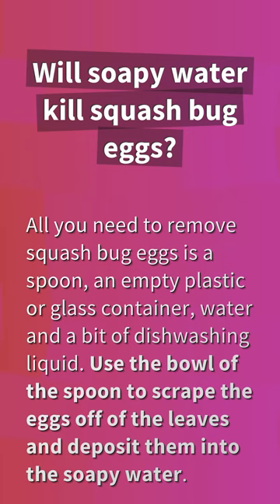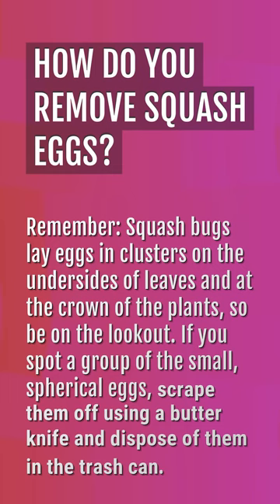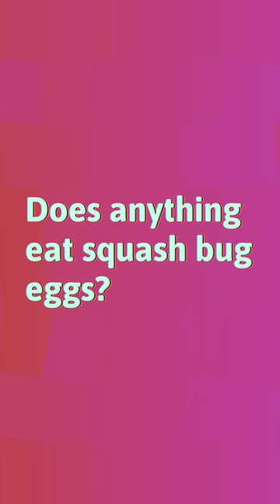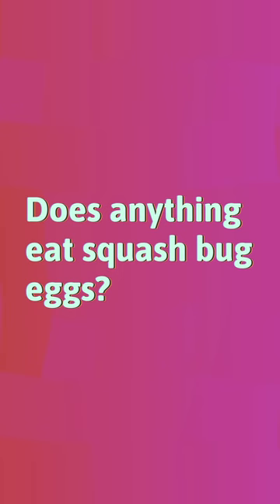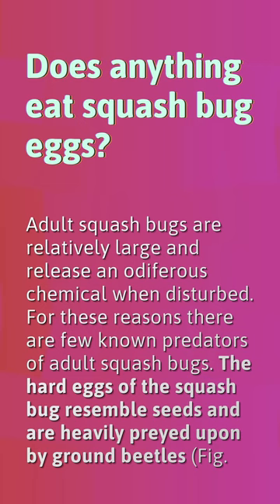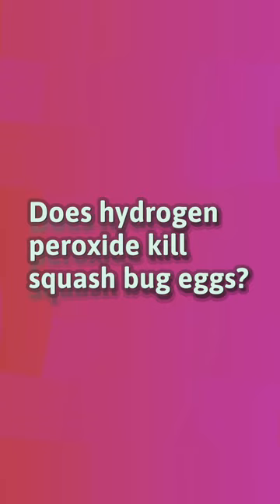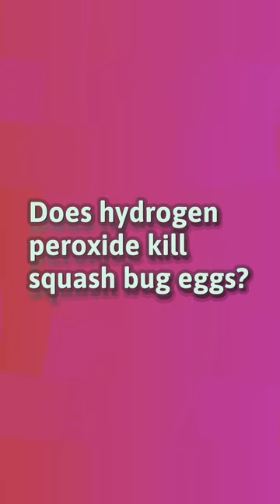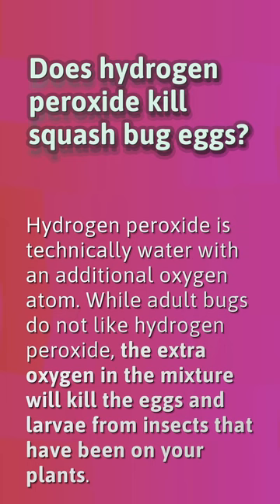Will soapy water kill squash bug eggs?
Will Neem Oil Kill Squash Bug Eggs

00:18 - Will soapy water kill squash bug eggs?
00:36 - How do you remove squash eggs?
00:55 - Does anything eat squash bug eggs?
01:17 - Does hydrogen peroxide kill squash bug eggs?